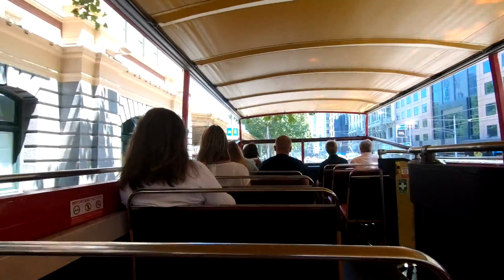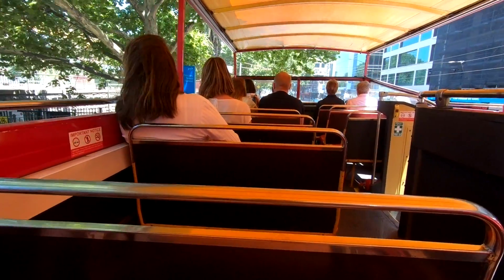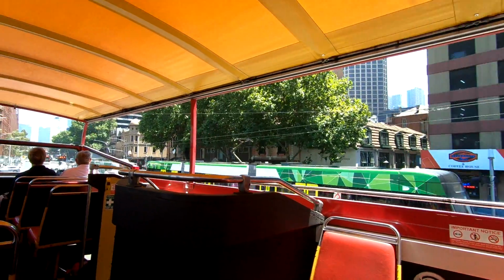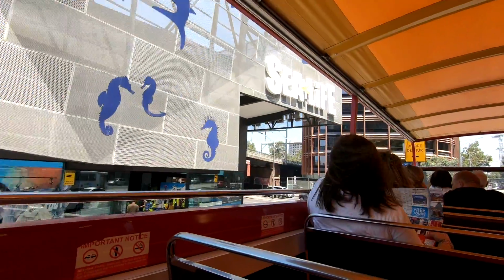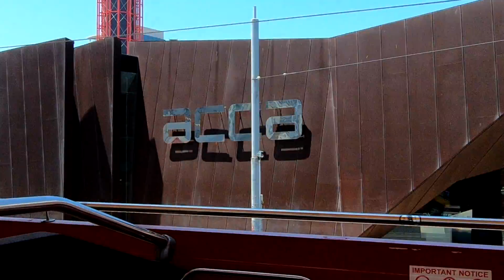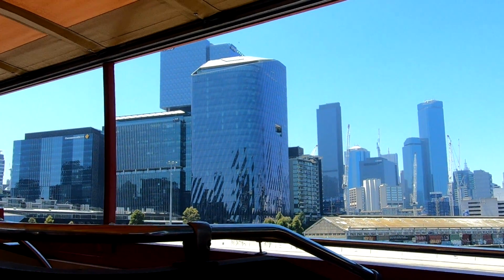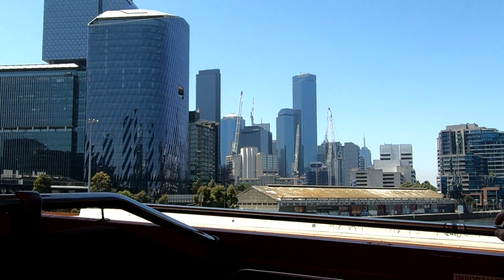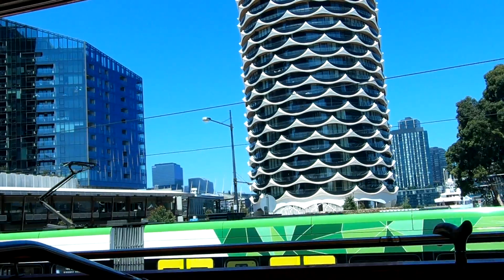Melbourne Bus Tour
During our time in melbourne we wanted to do a bus tour as that gets us alot of info in quickly and for an ok price along with a hop on and off bus though the city.